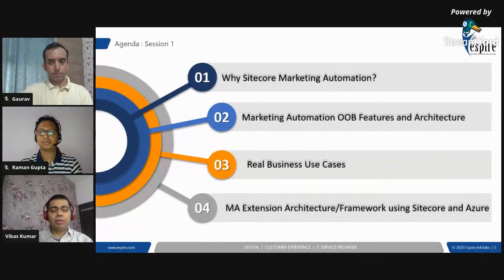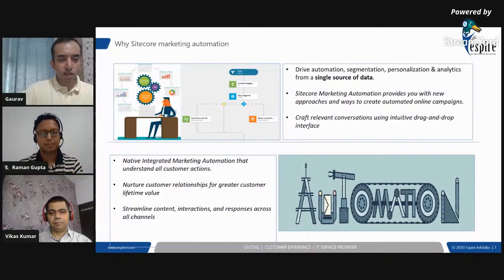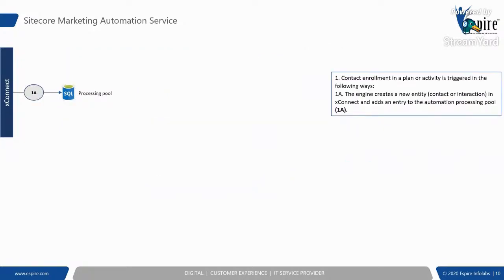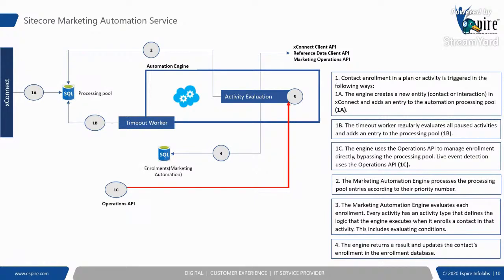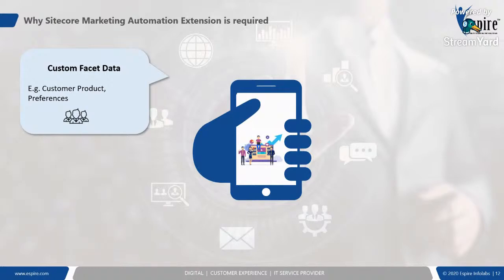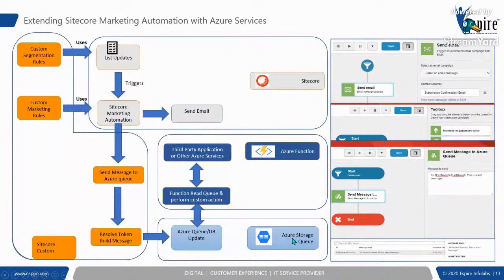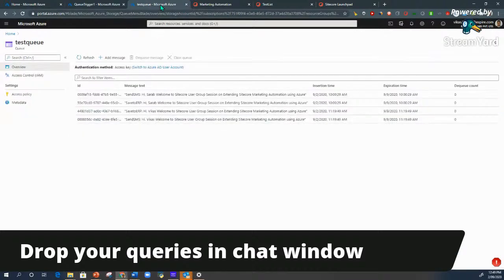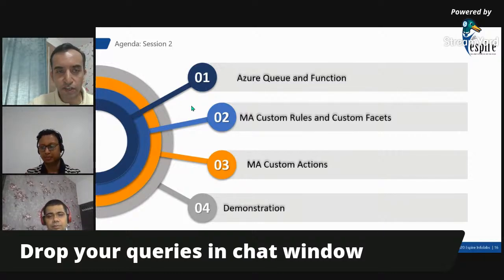Extending Sitecore Marketing Automation - Episode 1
In this episode we will be discussing what are the out of the box capabilities of Sitecore Marketing Automation and scenarios which would require you to extend the Marketing Automation engine/capabilities of Sitecore. e.g. if you need to send an SMS based on user activity that's an extension point and we  can create custom activity & action to invoke the sms triggering capability.